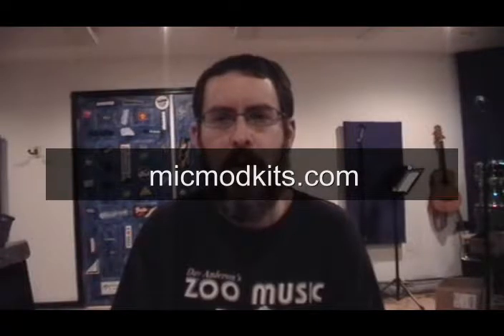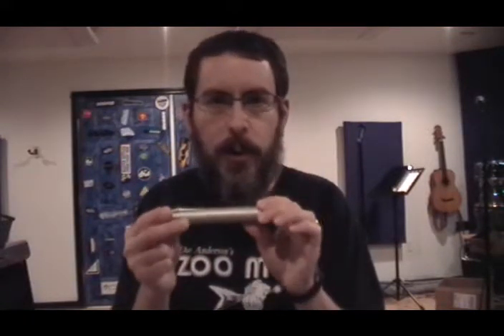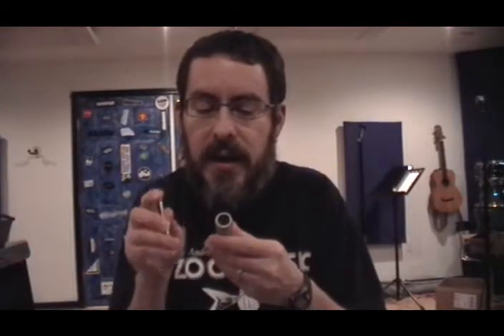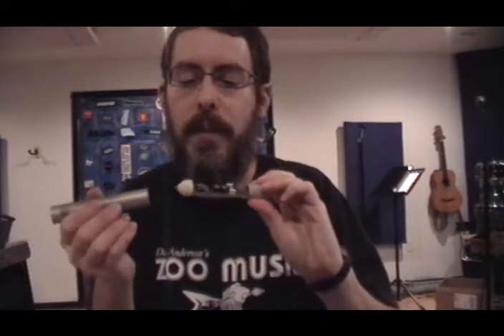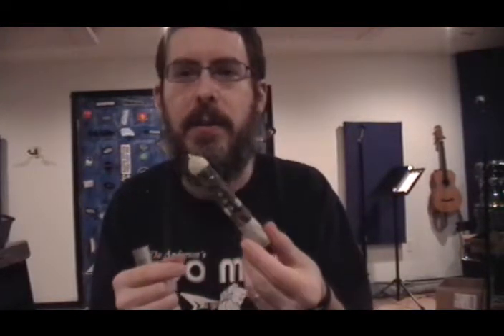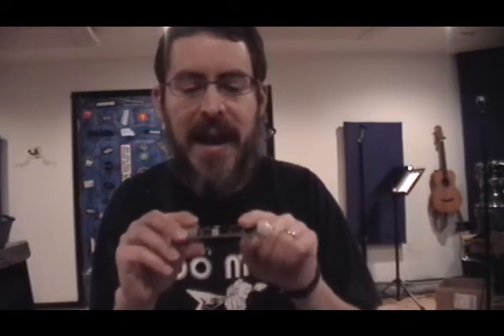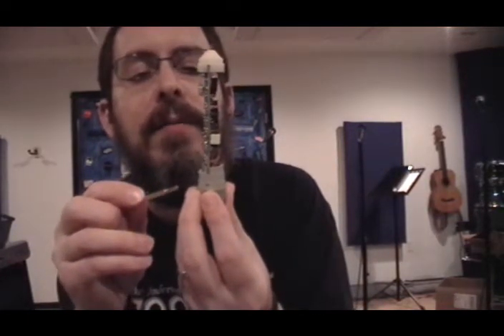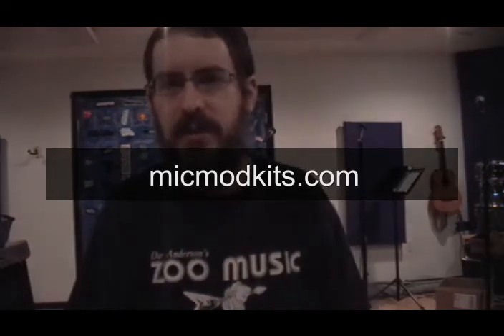How to open up a small diaphragm condenser mic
demonstrates how to open up a small diaphragm condenser mic (in this case, the MXL 991).